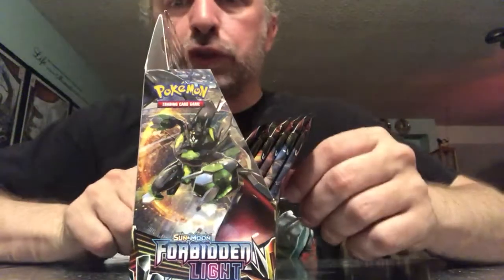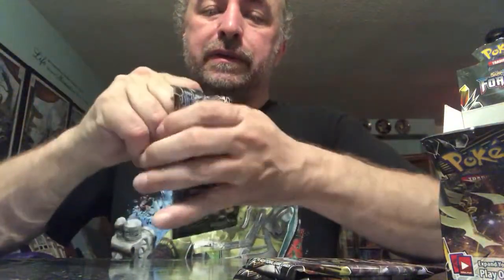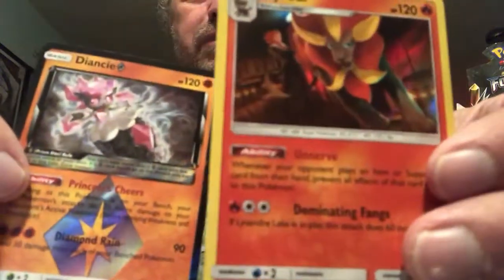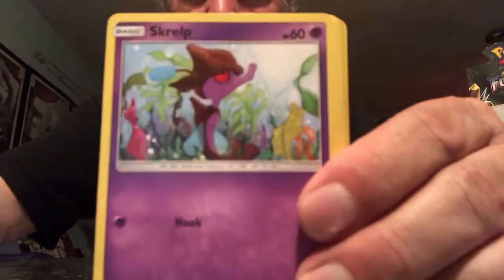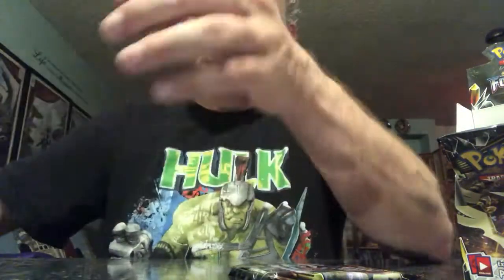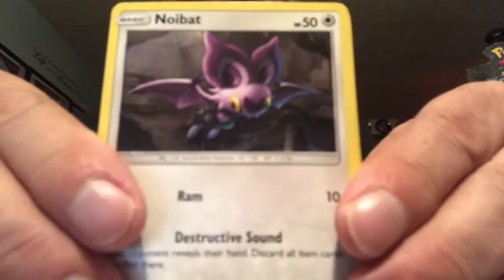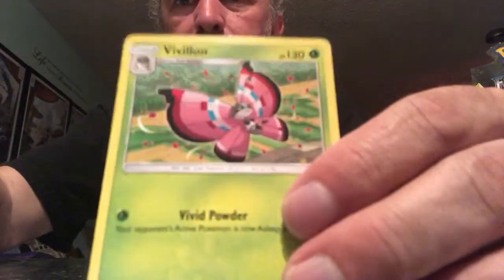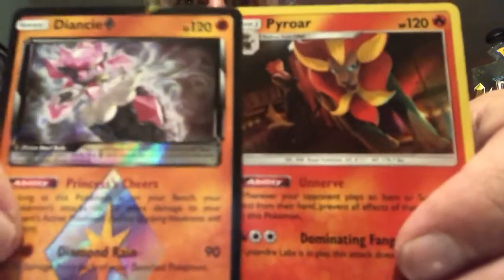💯Sub’s Forbidden Light Booster Box Special Day 11 of 12!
The box is almost empty! Thanks for coming back every day! This may be the best Booster Box I’ve ever opened, the pulls keep coming!